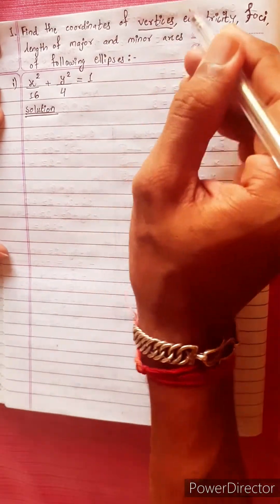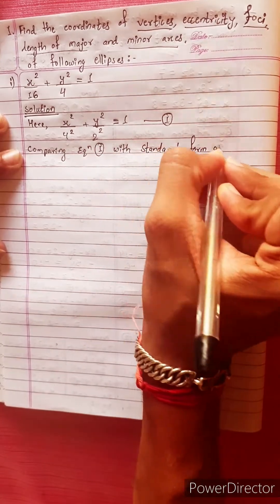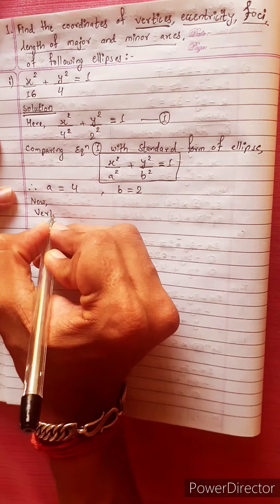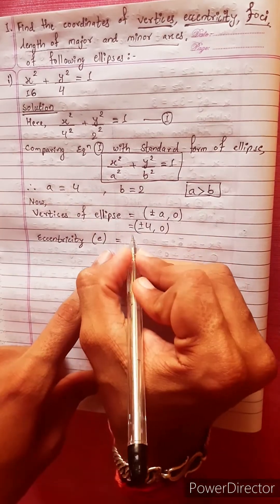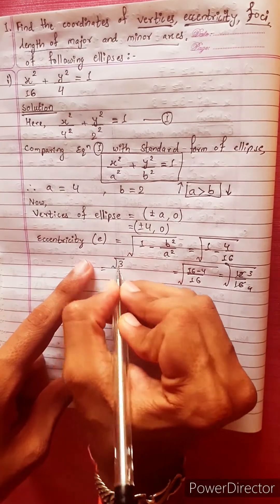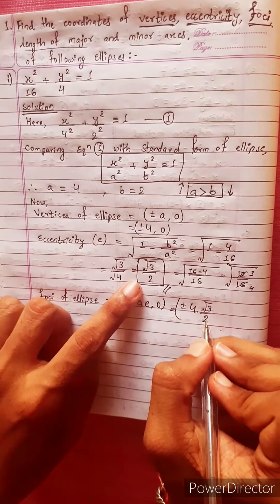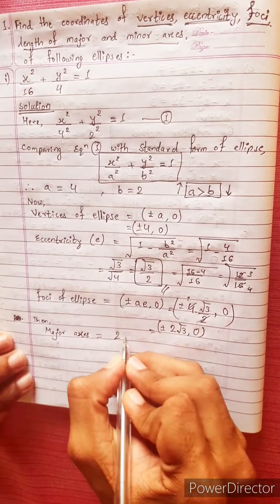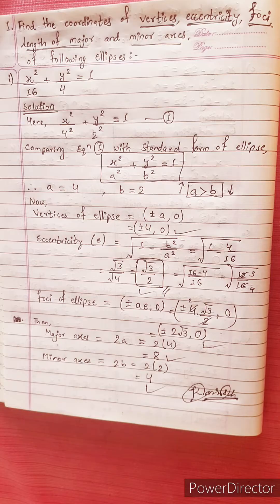1.i) x²/16 + y²/4 =1 Find coordinates of vertices, eccentricity, foci, major minor axes of ellipse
1.i) x²/16 + y²/4 =1
Or,
Find coordinates of vertices, eccentricity, foci, length of major and minor axes of ellipse.

NEB 12 chapter 6
Conic Section 🟢
Ellipse 🔴
Hyperbola 🟡

Conic Section 💎
Ellipse 🟡
Hyperbola 🔴

Remember.

Class-12, Unit 3 Chapter 8
Conic Section
Easy Solutions.                  👌🎋
Aba bistarai tapai pani janne bhaihalnu huncha.😎
Mero Guarrantee 🏆